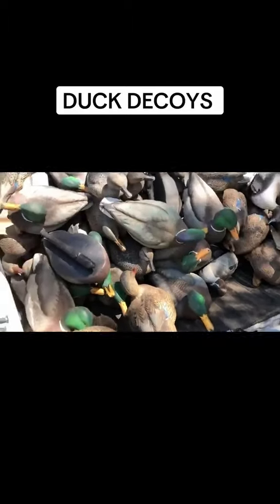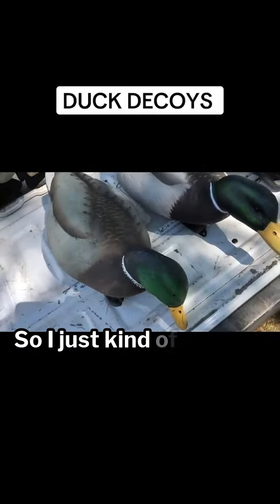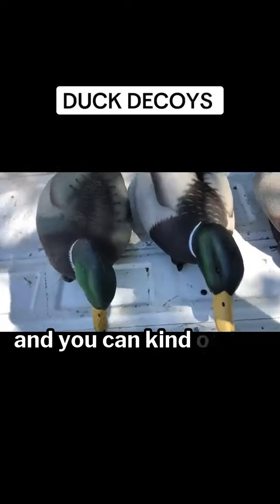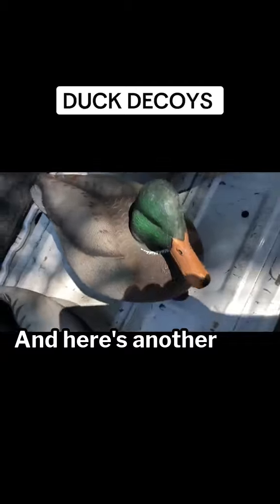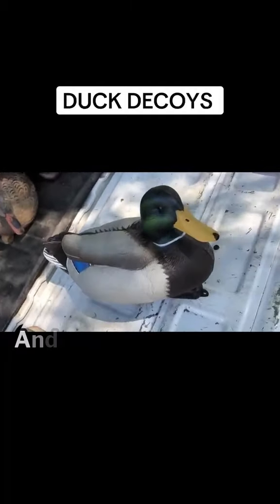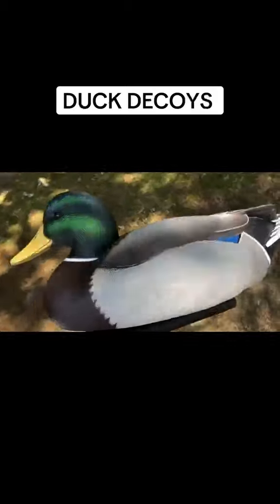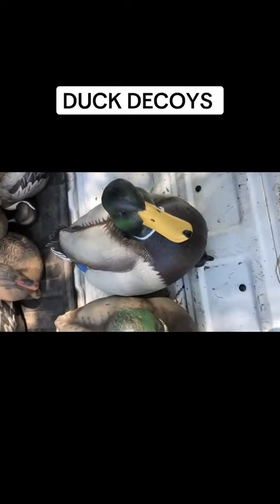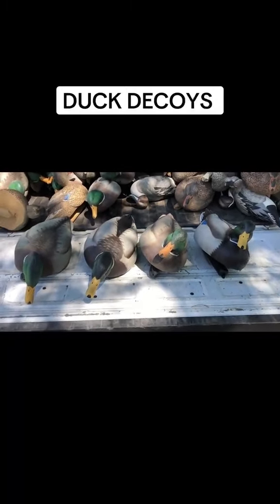Testing the Best Duck Decoys: Avian-X vs. Dive Bomb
Hey everyone! Today, I'm retooling my decoys after using Avian-X for about 7-8 years. I'm passing them on to a good friend and switching over to Dive Bomb Decoys. In this video, I go over the differences between the two brands-size, material, and design. Dive Bomb decoys are a little bigger and made with a more rigid plastic compared to the softer Avian-X decoys. Both brands are solid, but I'm choosing Dive Bomb for their durability and size. Check out my quick comparison and let me know what decoys you prefer in the comments!

transcript:
Hey Everybody i got my i'm
retooling my decoys and these

are the Avian-X decoys i've
had for about the last oh

seven or eight years i'm
giving them to a good friend

of mine that's hunted with me
most of my life and I swapped

over to Dive Bomb Decoys

So I just kind of want to go
over the difference between

what I had and now what I
have this is an Avian-X there

ain't nothing wrong with Avian-
X Decoy and I bought them

because I like the way they
look and there are some

differences and you

can kind of see the size
difference that's the Dive

Bomb right here that's the
Avian-X. Dive Bomb is a little

bit bigger and the Avian-
X have a softer plastic on

them and the Dive Bombs a
lot more rigid and here's

another one And this is,
that's an Avian-X, you

know, it has a little
bit softer plastic.

There's a keel set up and I
always drill a hole in the

bottom of my decoys right
there to run my line through

because I don't run it through
that or this little hole

that you get in the decoy.

And then this is
the Dive Bomb.

And the difference between
this decoy and this one, this

has been used for five years.

Just got this one
out of the box.

and this is the decoy that
I saw online and it was

in a it was in a Instagram
advertisement and when I saw

it I said I want to swap for
their one so that's kind of

comparison that's a little
bit size difference they're

not great big giant decoys

but they're just a little bit
bigger and that's what I like

and just Just keep in mind
that those Avian-X have

been used for a while.

Both of them great decoys.

I just chose Dive Bomb because
of the size and because they

got harder plastic on them.

So anyways, that's
what I'm doing on my

Saturday afternoon.